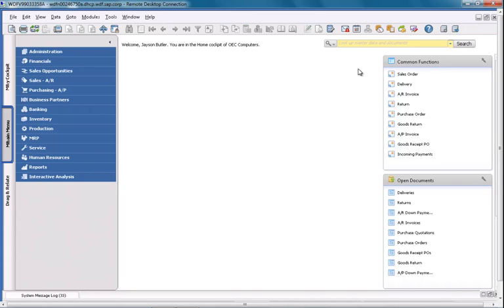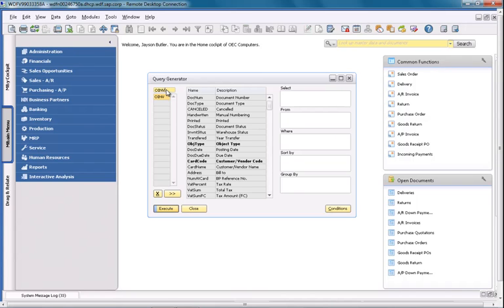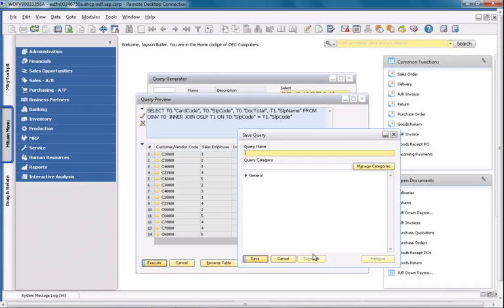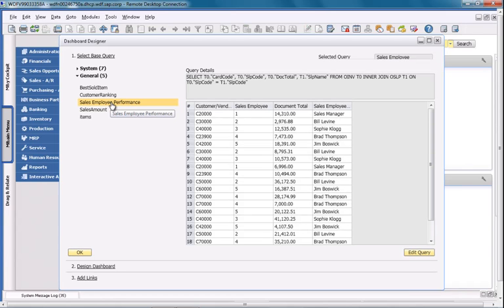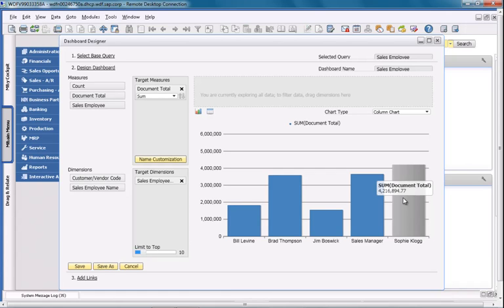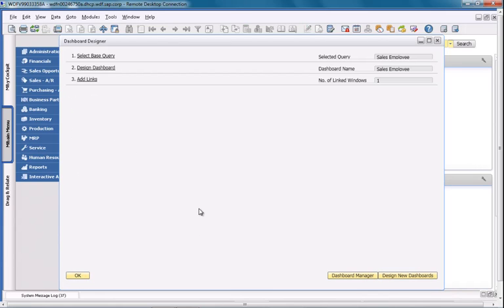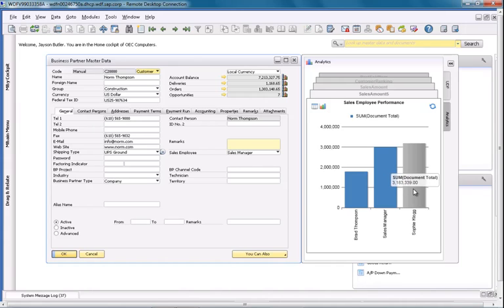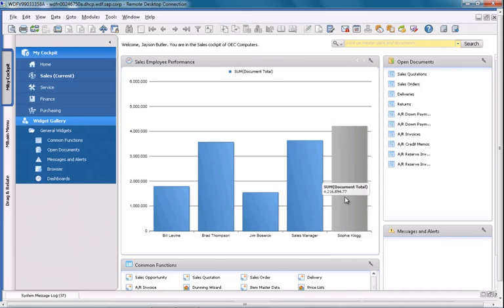SAP Business One, version for HANA - Pervasive Analytics Demonstration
In this video, Sally Kingston from the SAP Business One Global Rollout team demonstrates some of the analytics functions in SAP Business One, version for SAP HANA.